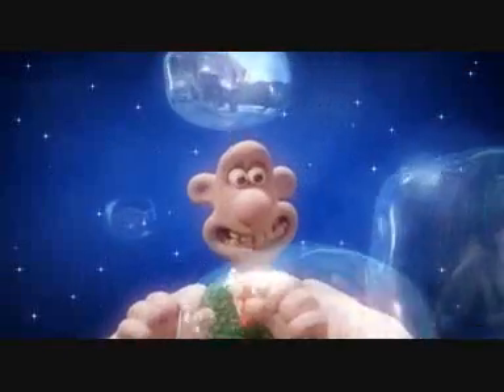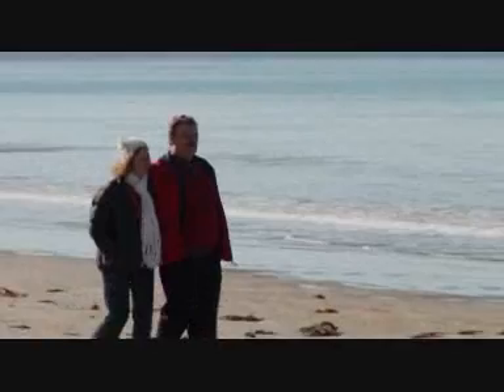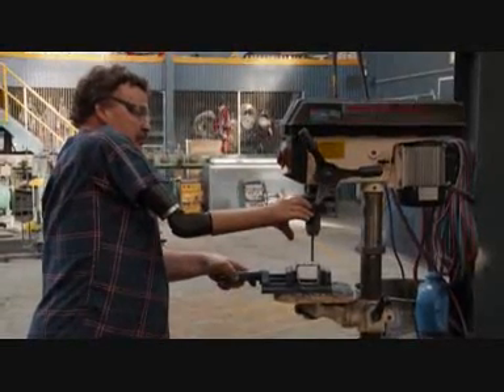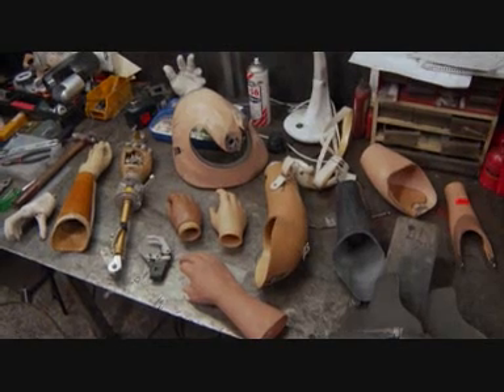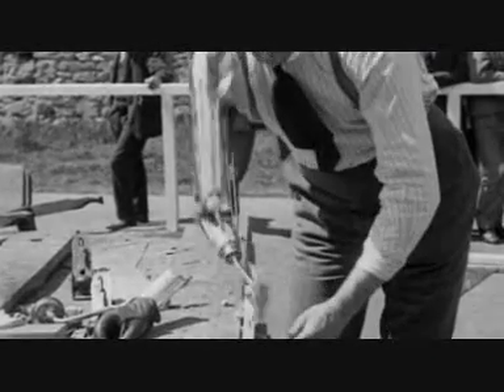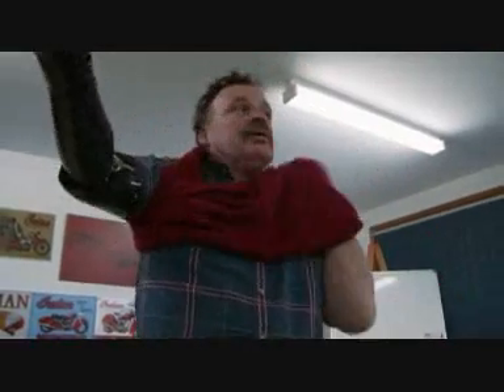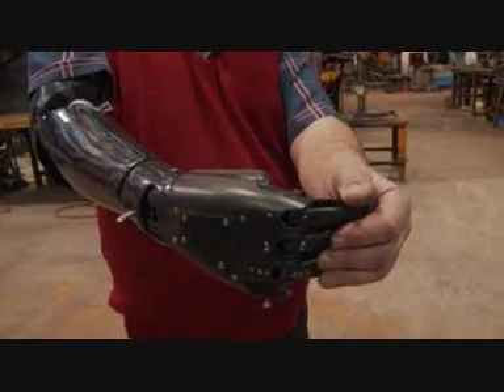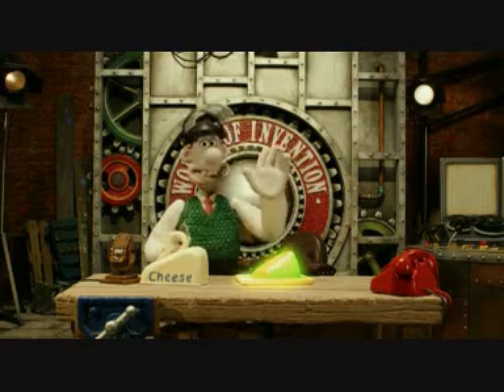Inventor of the Week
This movie depicts Mark Lesek as he appeared on Wallace and Gromit World of Invention.  He talks about the prosthetic arms he designs and makes for his own use.